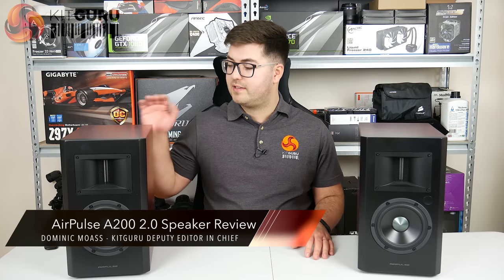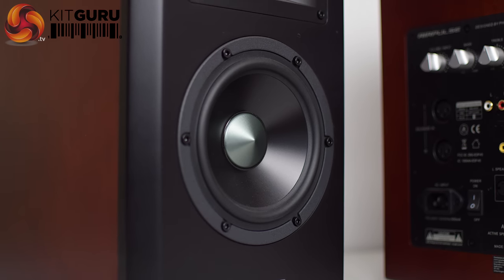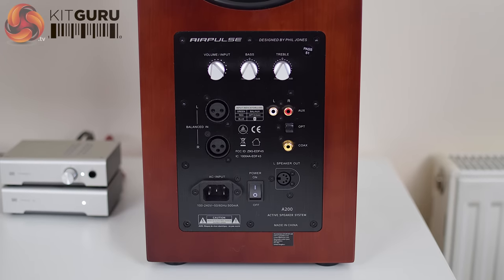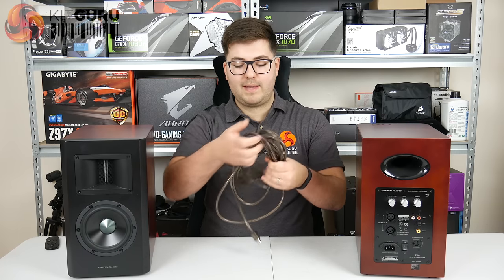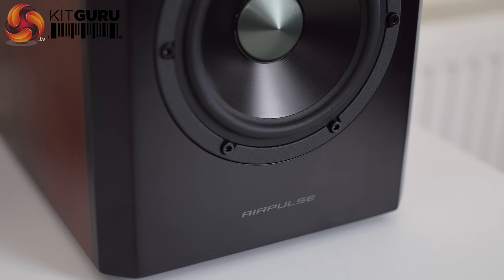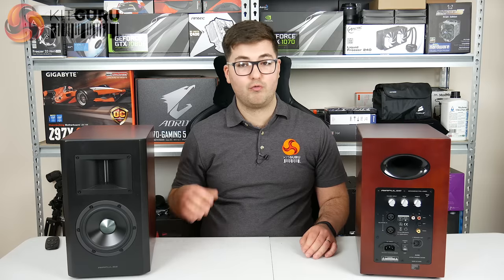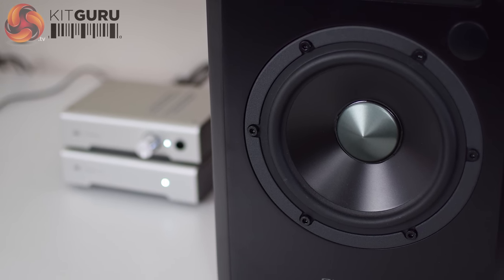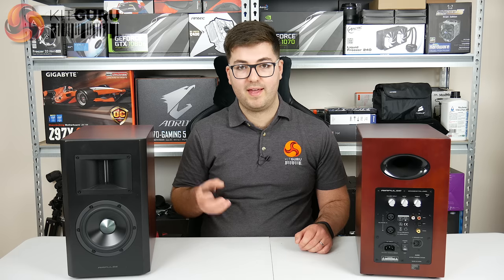AirPulse A200 2.0 Speakers Review - blow your eardrums!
Today Dominic takes a look at the new AirPulse A200 2.0 speakers - not for the faint of heart at a not inconsiderable £799. Are they useful for a variety of genres or are they designed for rock fans?